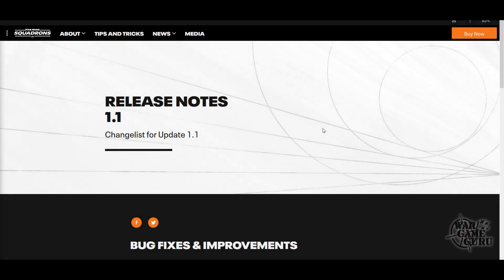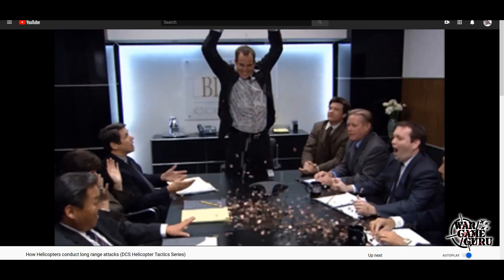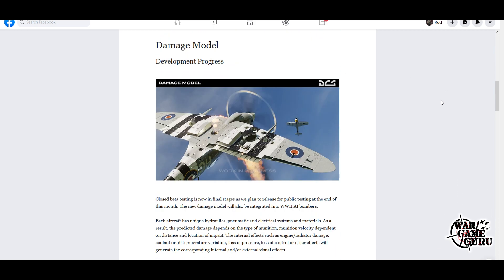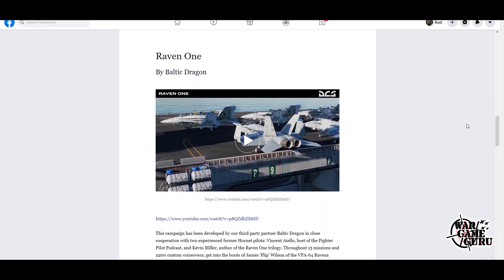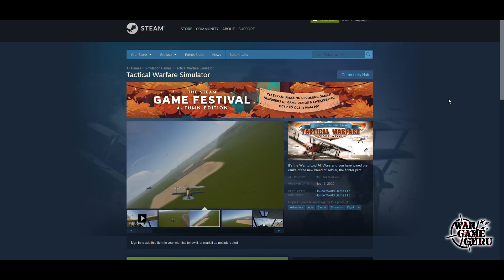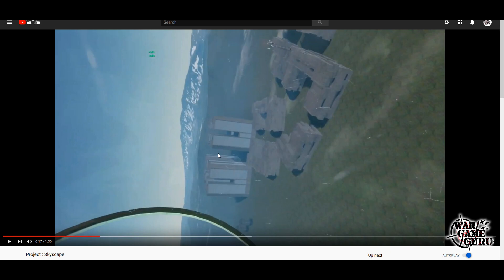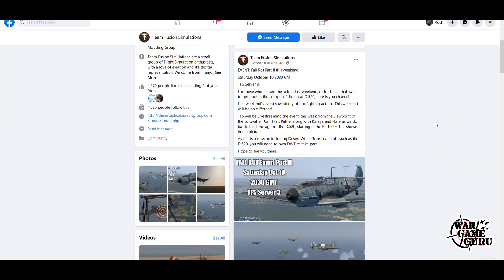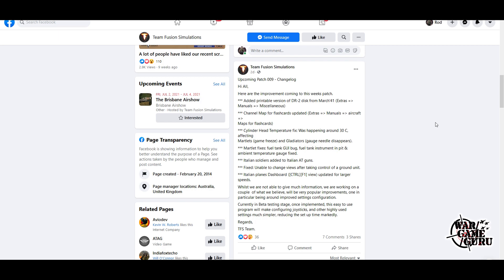FLIGHT SIM NEWS 10-10-20 - New DCS WW2 AI/DMG Model!, Squadrons fixes deadzones, New WWI VR sim Demo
Star Wars Squadrons 1.1 update fixes deadzone issues...

Changelog for 10-07-20 DCS Open Beta...

DCS Weekly Newsletter 10-09-20...

Images of the new AI/Damage model for DCS WWII Warbirds...

Heatblur update on the F-14A and new RWR...

New WWI VR Sim Demo...

Team Fusion Simulations ROT Part II today, and changelog for 009 Update to Desert Wings TOBRUK...